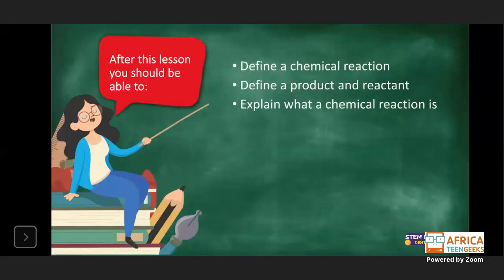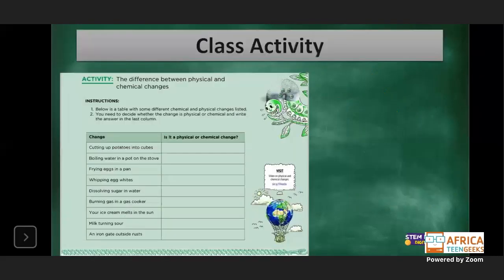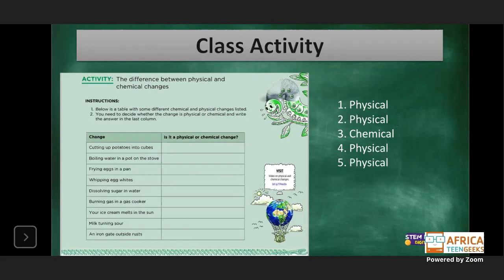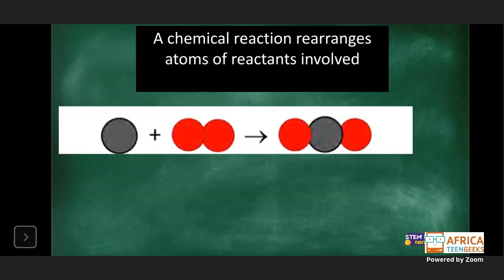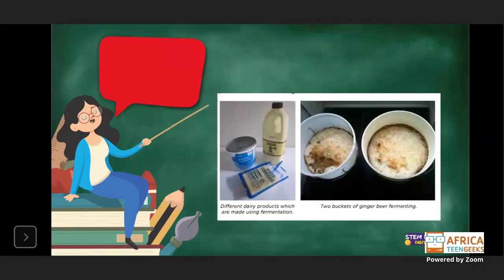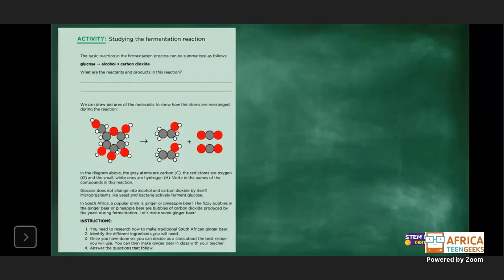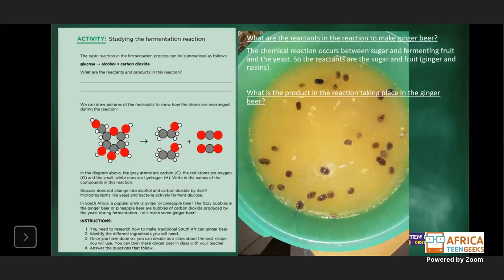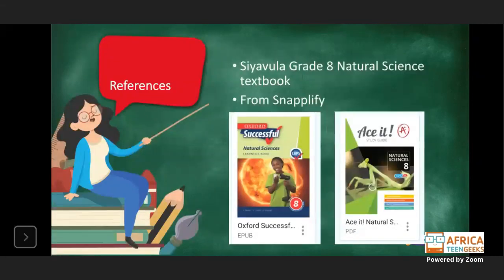Grade 8 Natural Science 1 June 2020